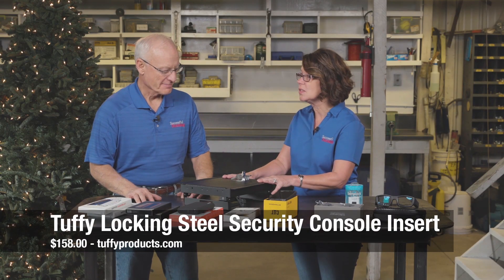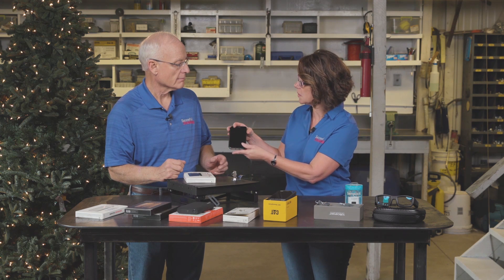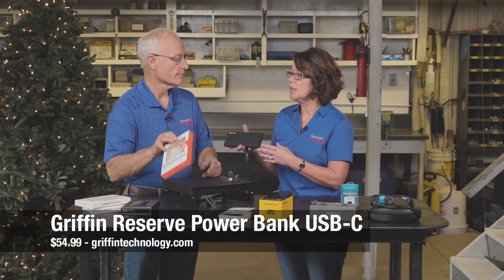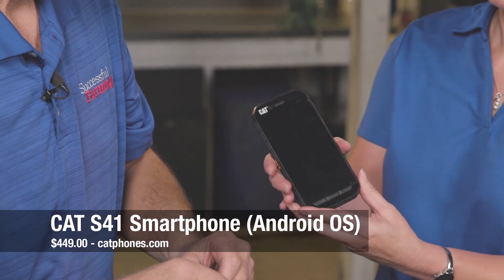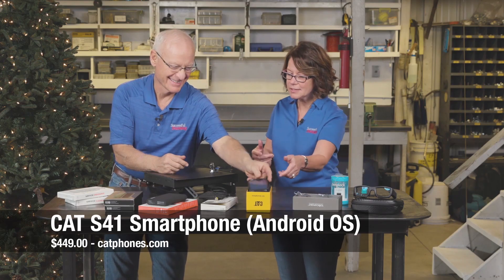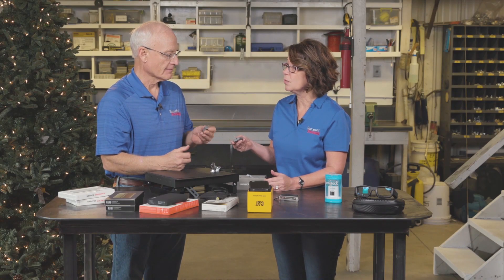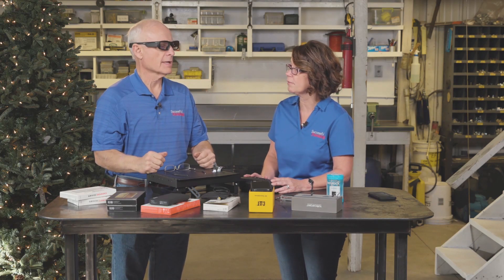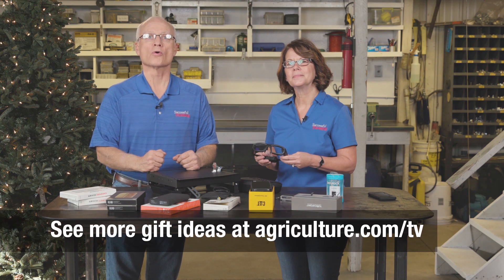Farmer Tech Gift Ideas | 2018 Christmas Special | Successful Farming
Join us for our 2018 Christmas Special.  Laurie Bedord features smartphone cases, smart glasses, and many more gift ideas for the tech farmer in your family. From Successful Farming (ep.1204), originally aired November 22, 2018.